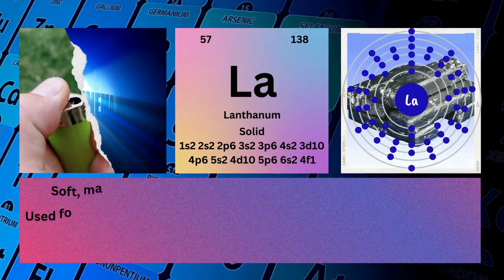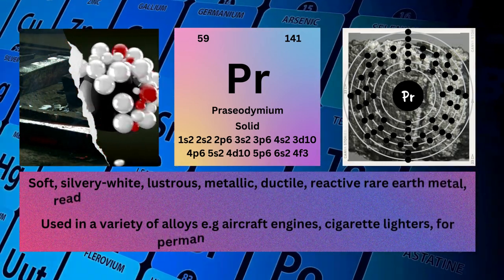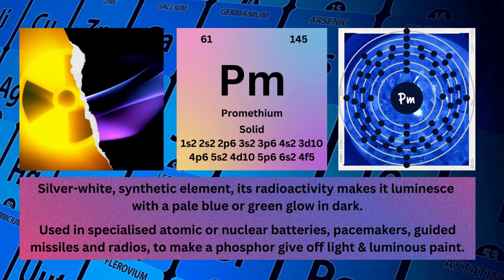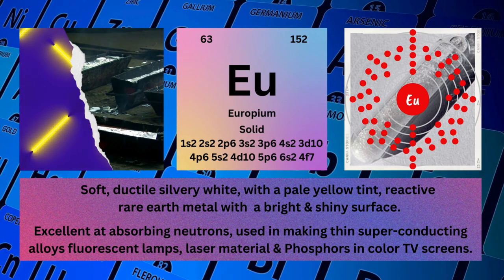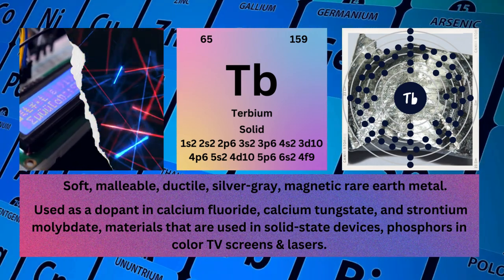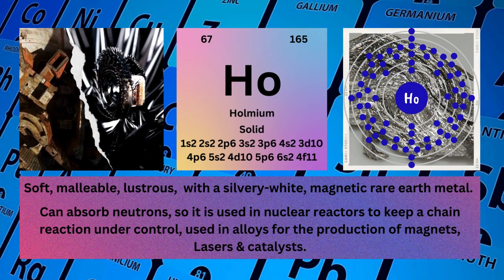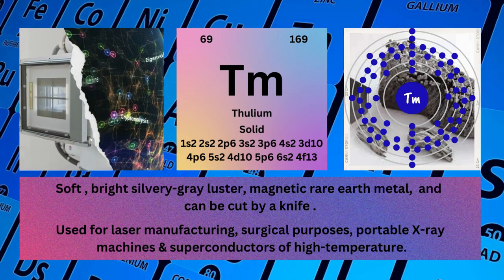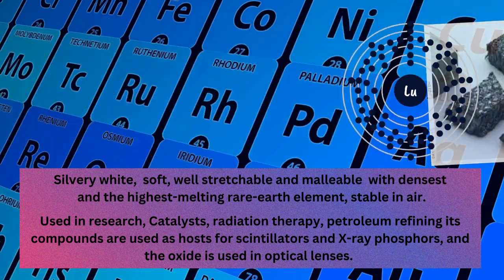Lanthanum to Lutetium | The Periodic Table of Elements | 4f series (f-block elements)